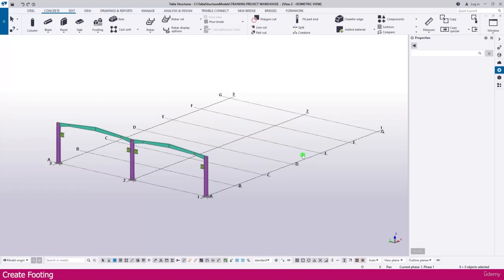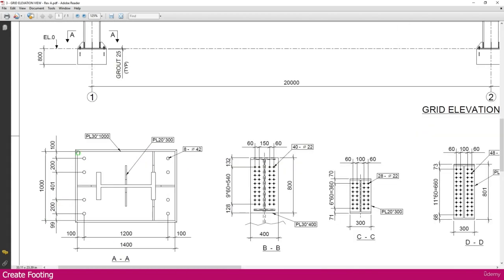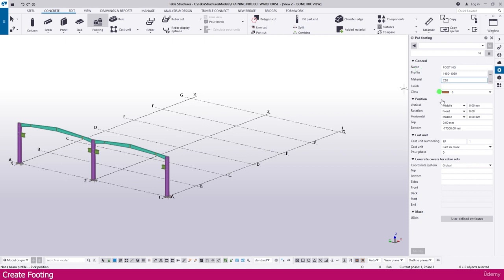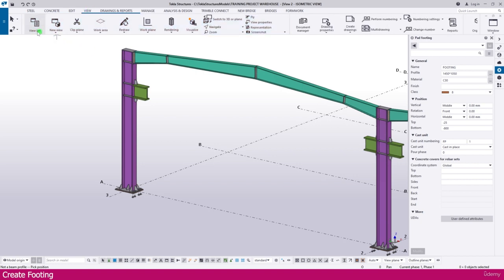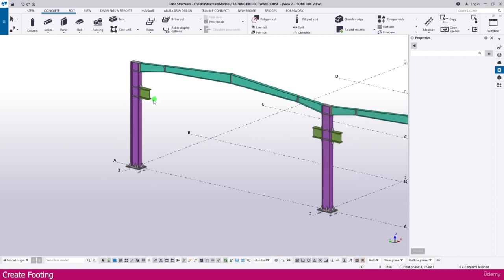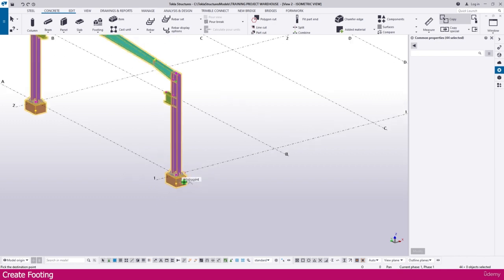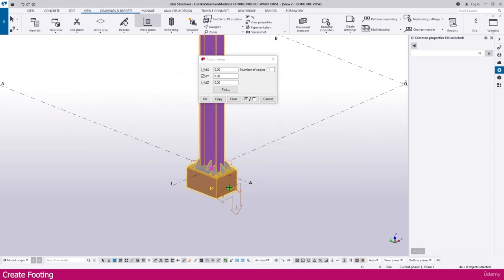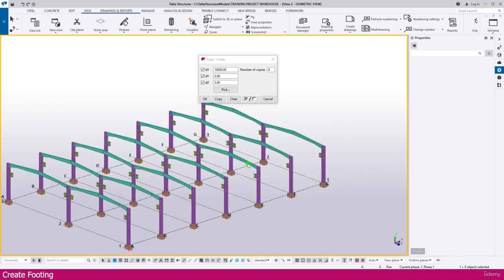Modeling a Warehouse in Tekla Structure | Part-11 | Create RCC Footing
Creating RCC Footing of a warehouse in Tekla Structure